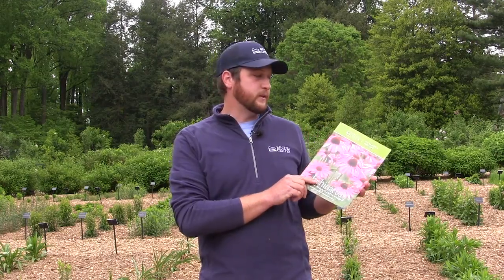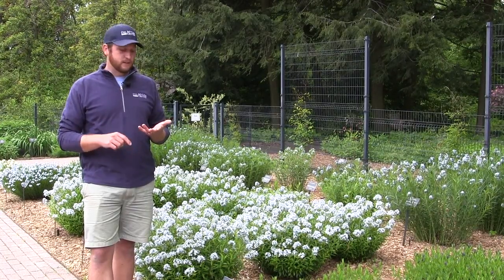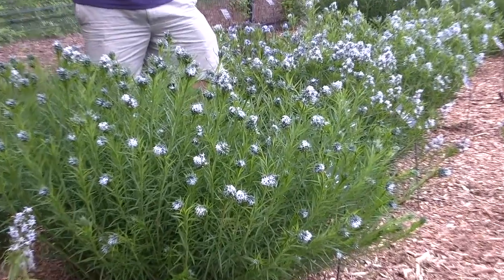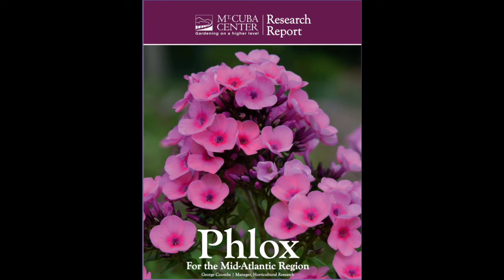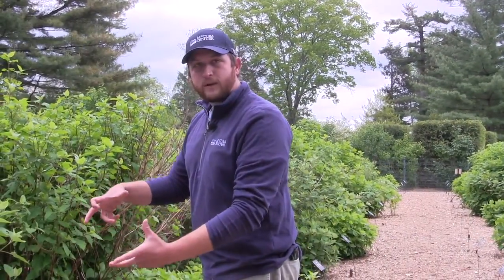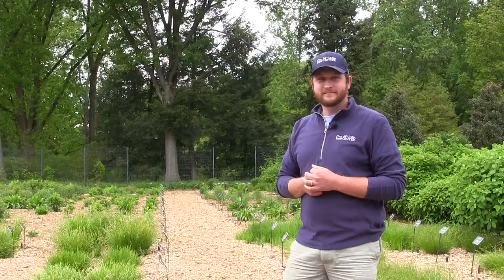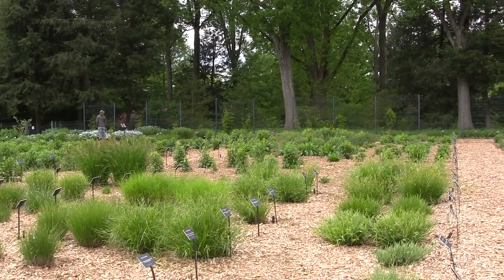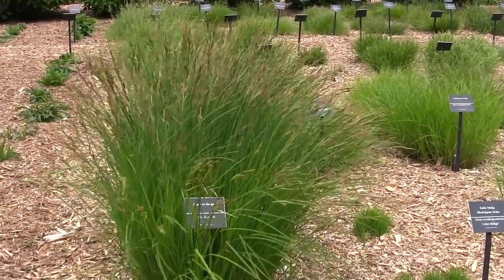Garden Tour: Mt. Cuba Center part 2 Visit the Trial Garden - see the best-performing native plants!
With so many native plants to choose from, which ones perform best?  For gardeners in the northeast and mid-Atlantic, Mt. Cuba Center in Delaware evaluates and rates the best plants for home gardeners, publishing its results. The plants are tested over several years for garden performance and value to pollinators. Learn about its trials of echinacea, phlox, amsonia and sedges (Carex), as well as getting a sneak preview of the native hydrangea trial results! Irises and coreopsis are also discussed. See which plants did the best job at attracting butterflies and other pollinators.